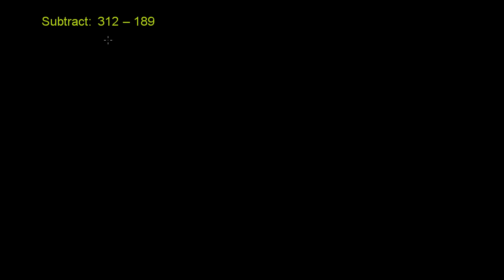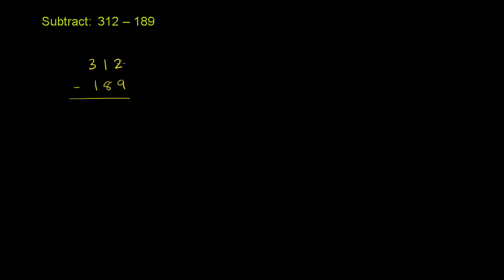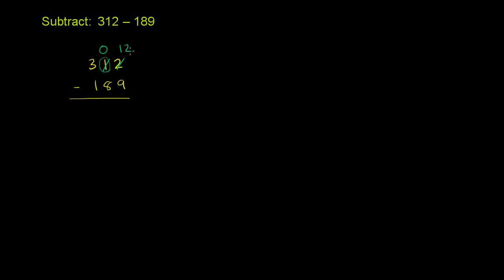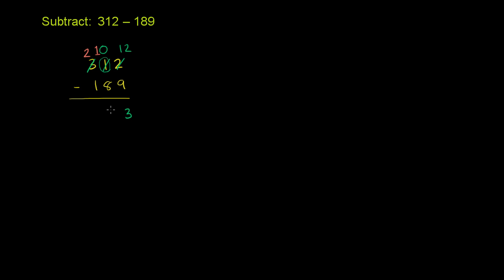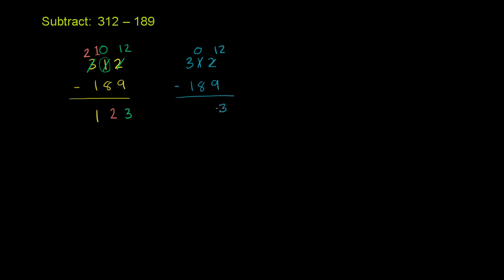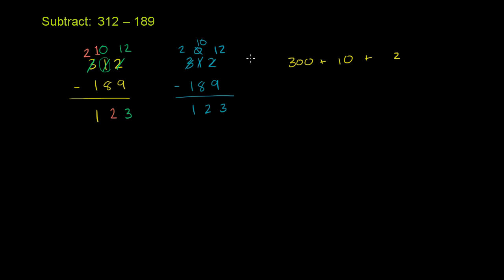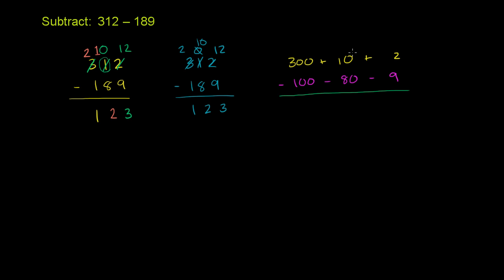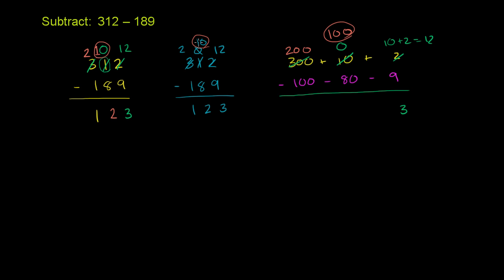Subtraction with Borrowing or Regrouping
u01_l2_t2_we2 Subtraction with Borrowing or Regrouping